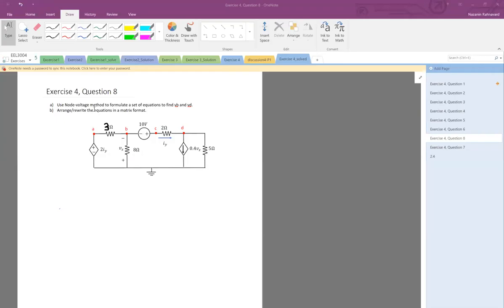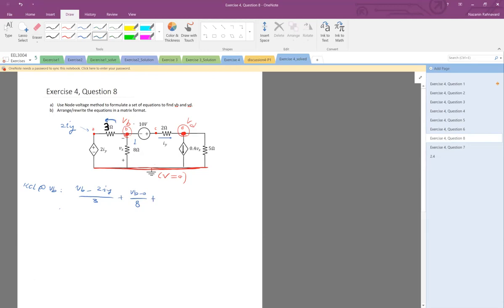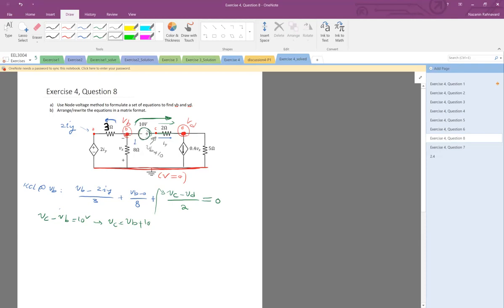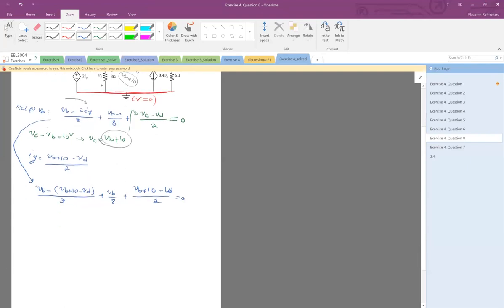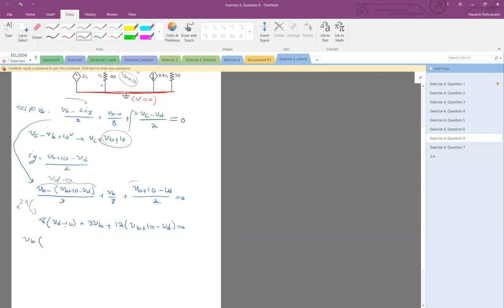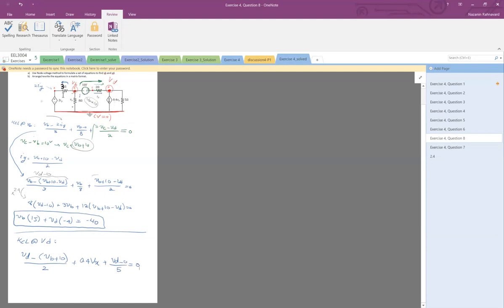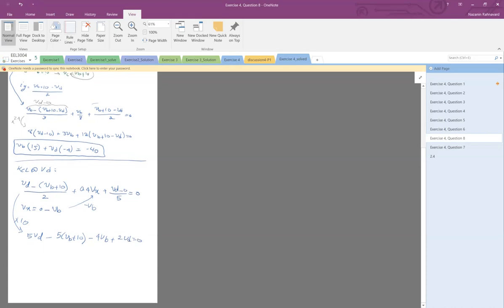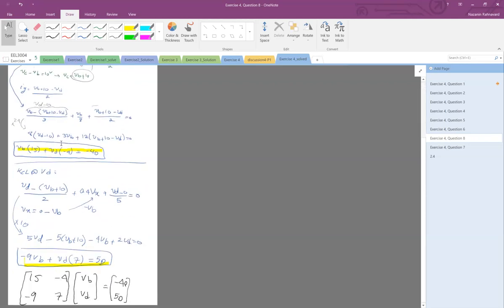Exercise 4, Q 8 (node-voltage, matrix format)